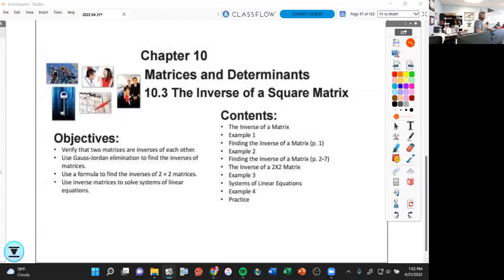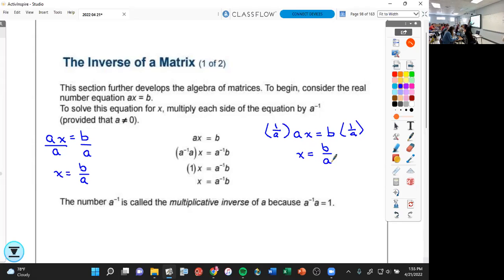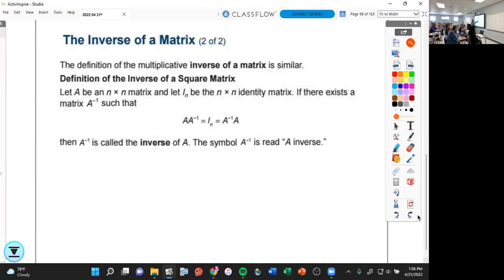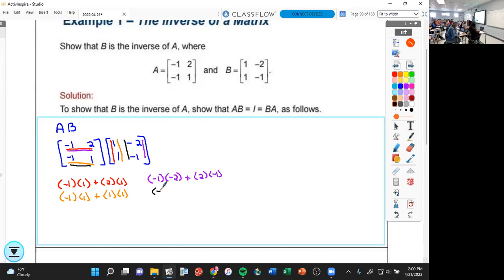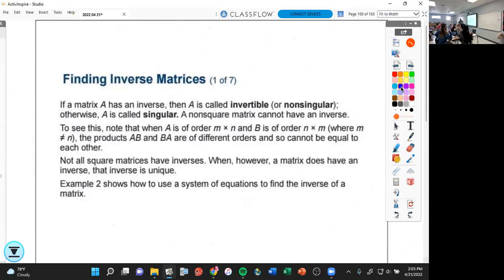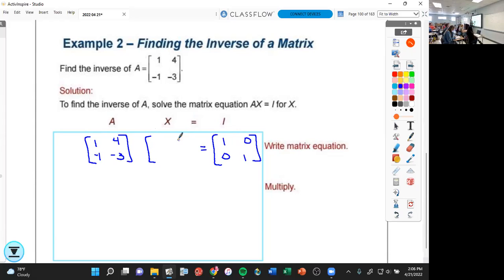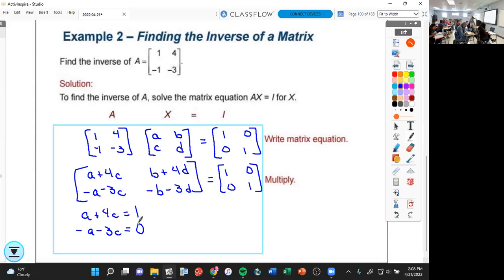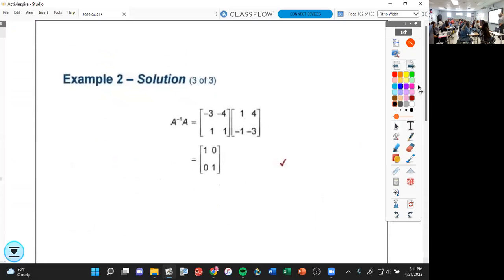10-3 The Inverse of a Square Matrix (6th Period) (Part 1 of 3)